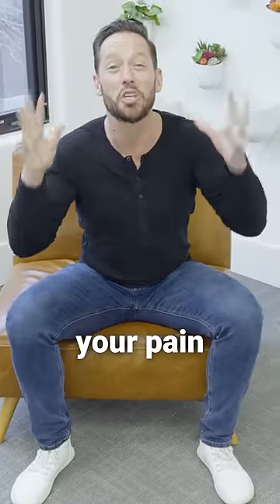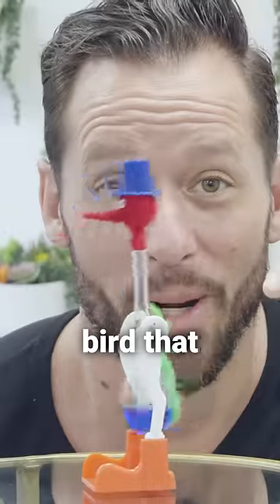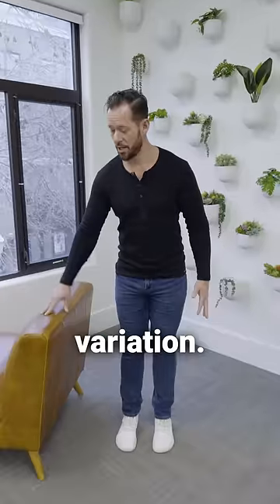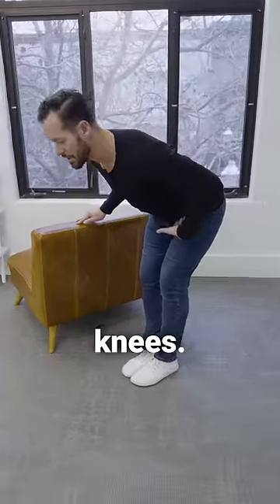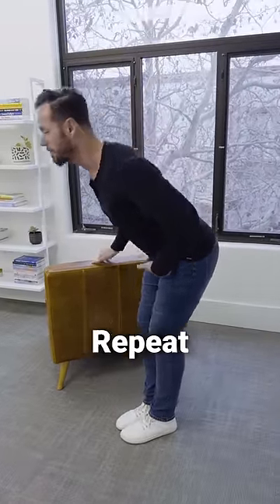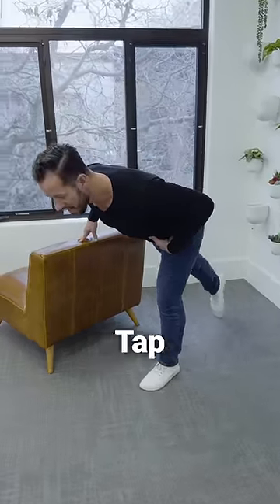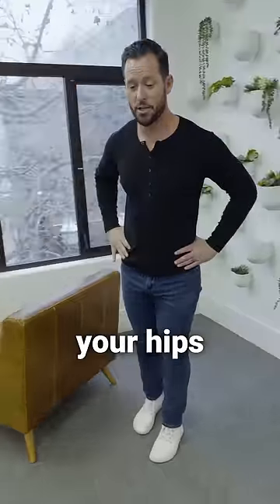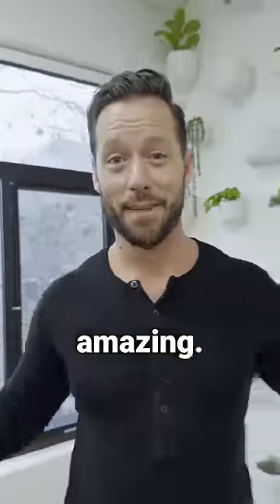Keep your joints young as you age!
Unlock the secret to keeping your joints youthful as you age! 🌟 Join me in my daily 'motion is lotion' routine to boost mobility and find relief from arthritis. Let's age gracefully, one movement at a time!